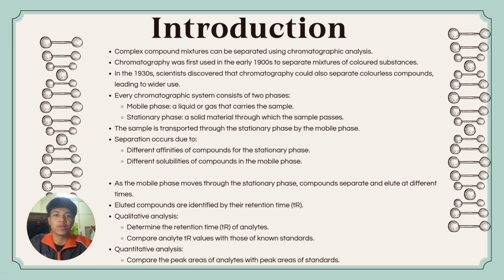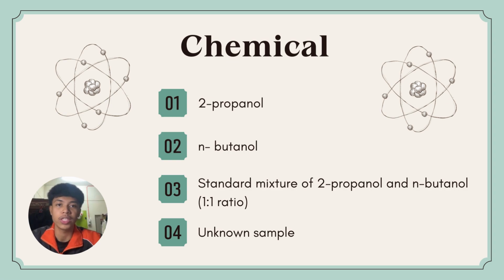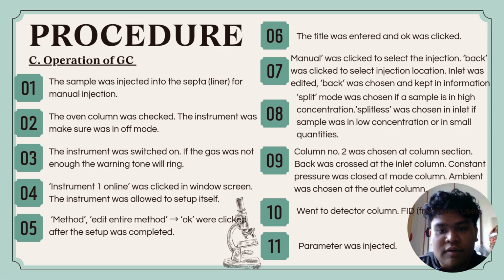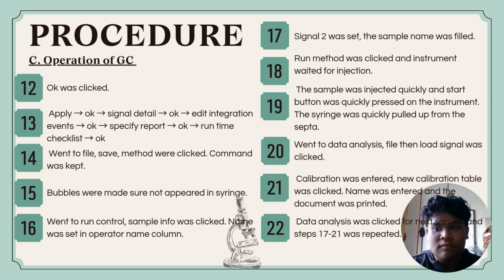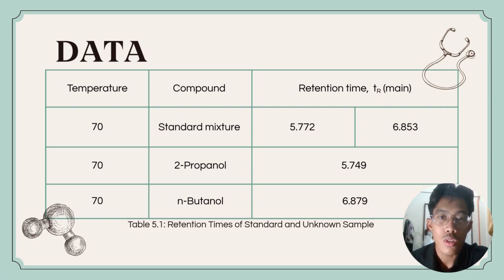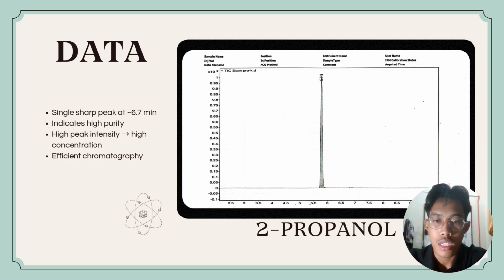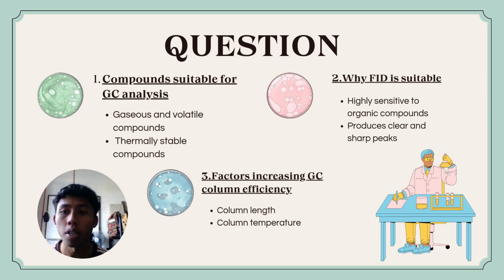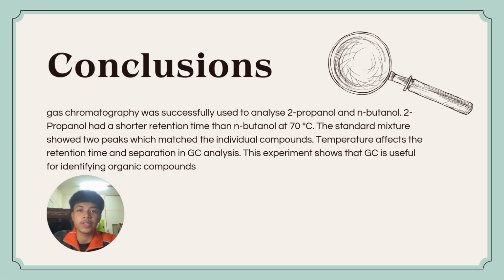EXP 5 CHM260 VID PRESENTATION